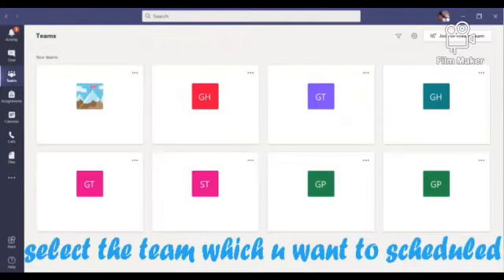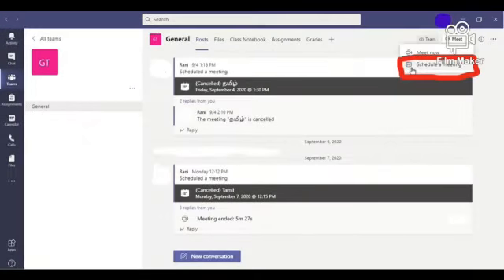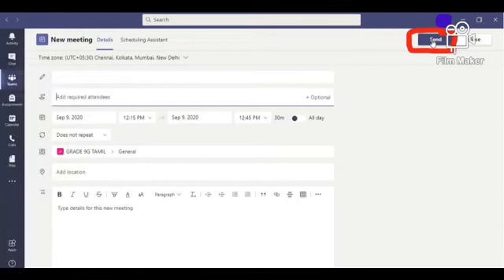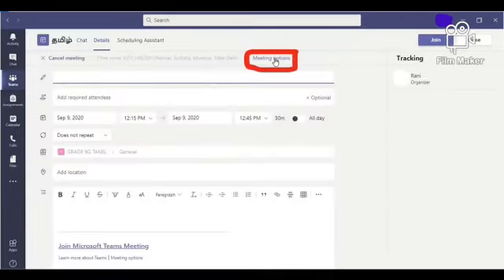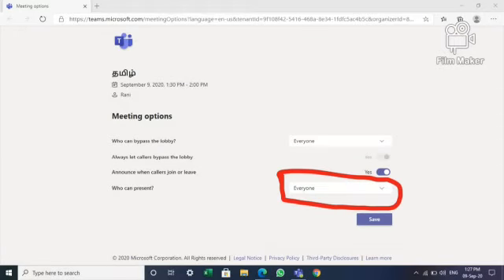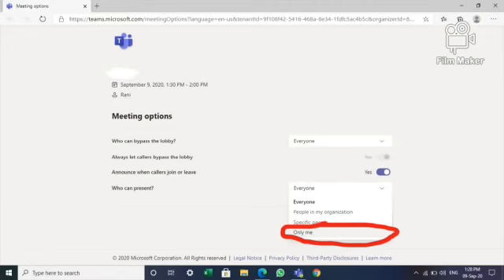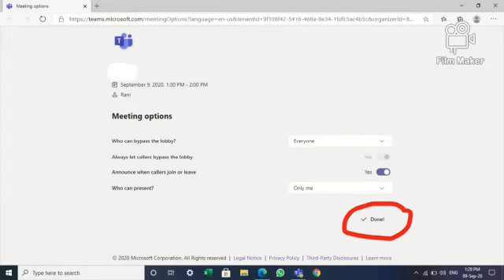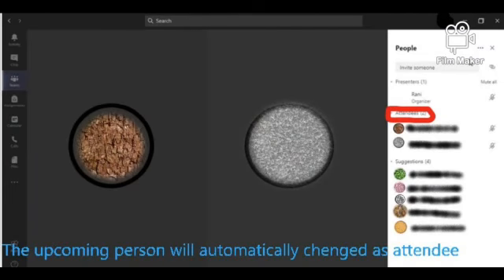RANI SPECIAL|| HOW TO MAKE MANY ATTENDEES IN TEAMS APP OR APK|| ENGLISH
IF U WANT TO TO SEE THE SAME VIDEO IN தமிழ் U CAN US